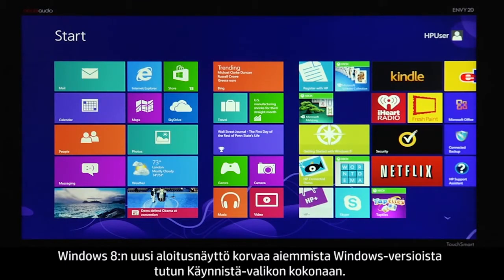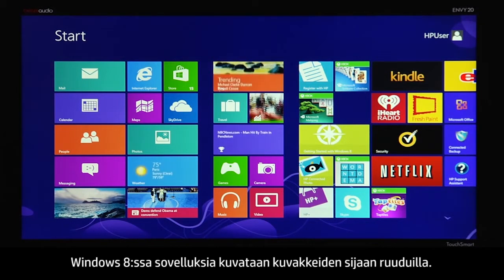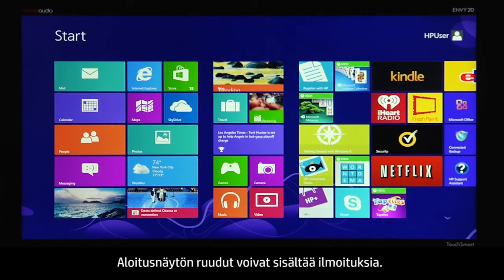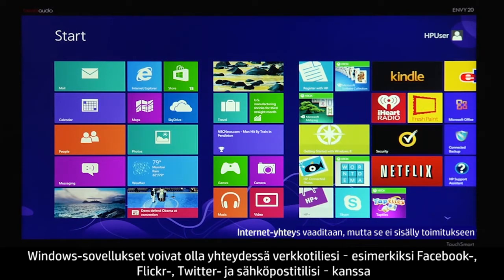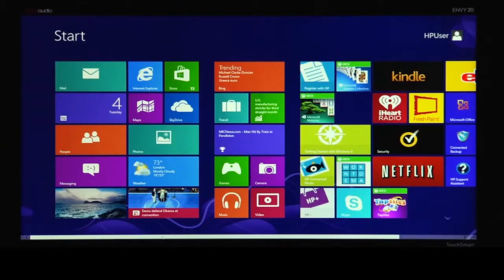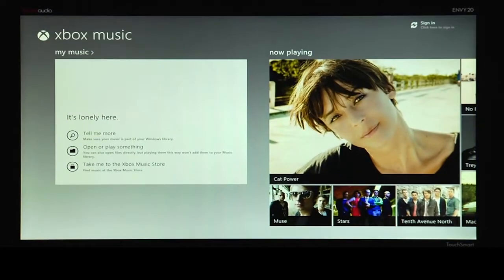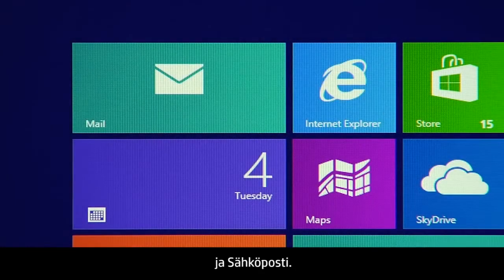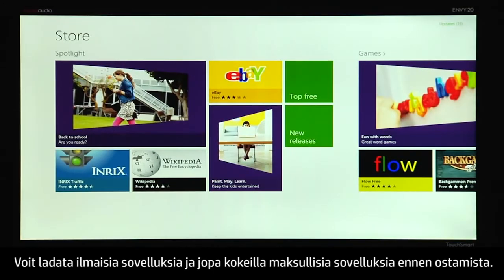Uudet ominaisuudet esittelyssä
Windows 8 -käyttöliittymä on uudistunut. Siihen on lisätty uusia ominaisuuksia ja tapoja käyttää sovelluksia ja käyttäjän omia tietoja. Tässä videossa kerrotaan, kuinka saat suurimman hyödyn Windows 8:n tärkeimmistä ominaisuuksista. Tämän videon on tuottanut HP.